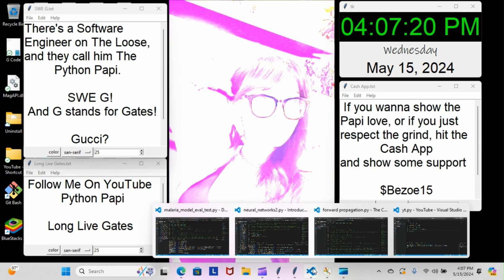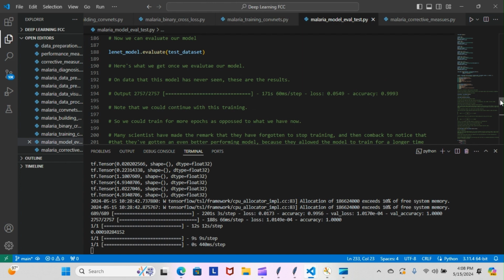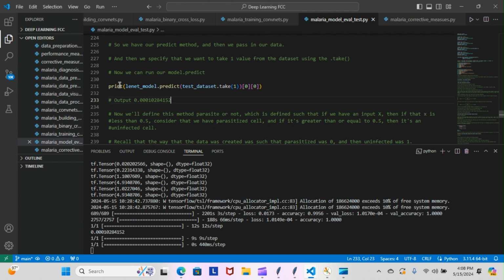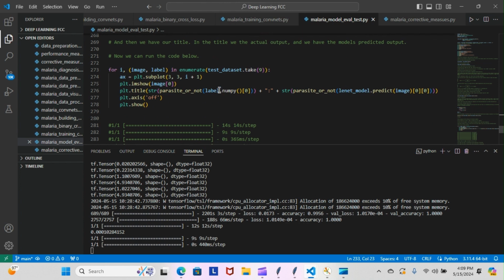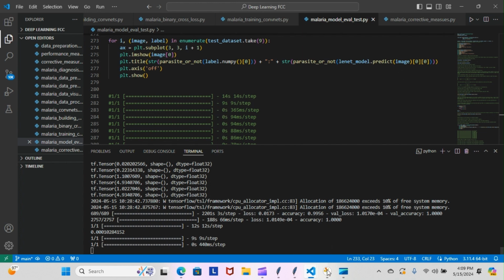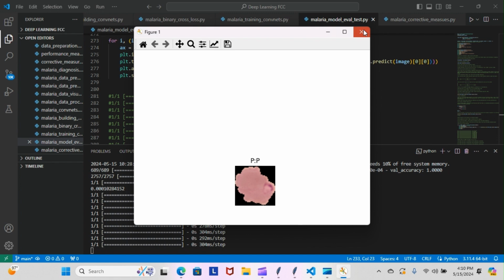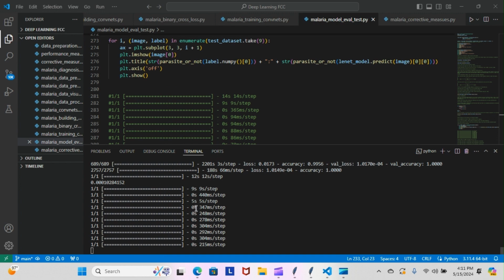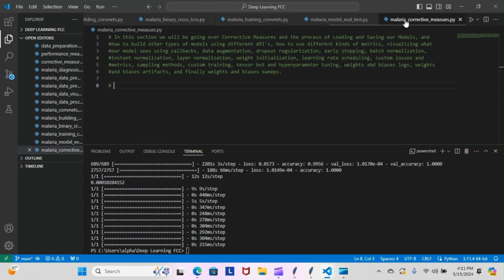Python Papi / TensorFlow Day 92 - Building Neural Networks - Part 73